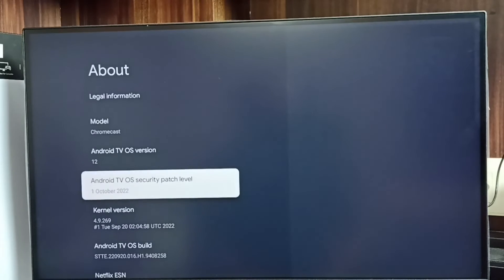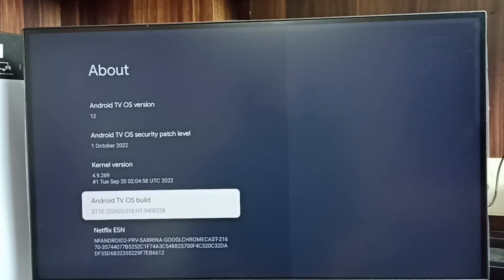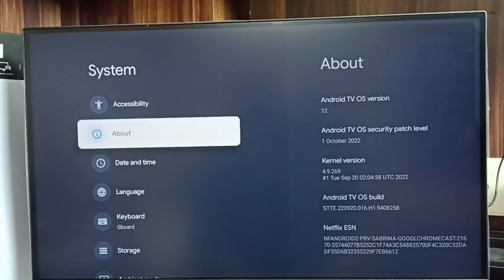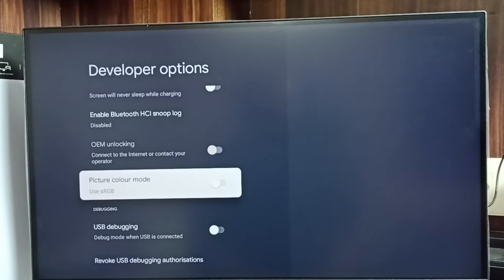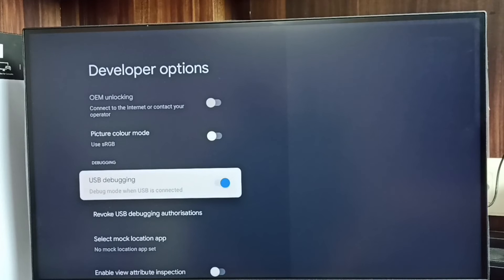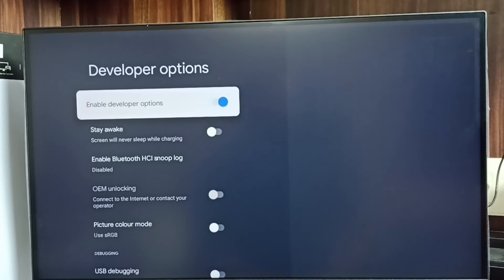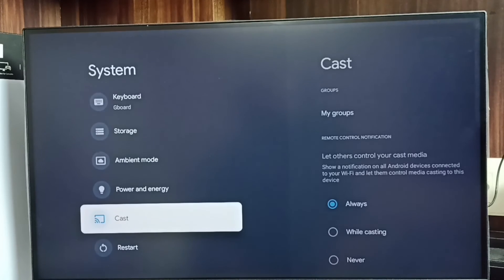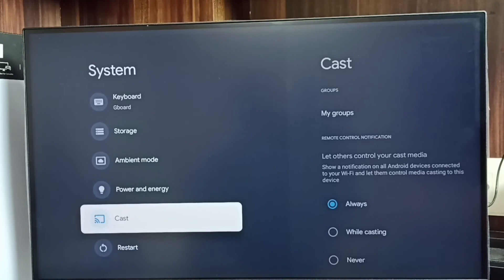Hyundai Smart Google TV : How to Enable or Disable USB Debugging Mode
Google TV,
Android TV,
Smart TV,
Android TV OS,
How to,